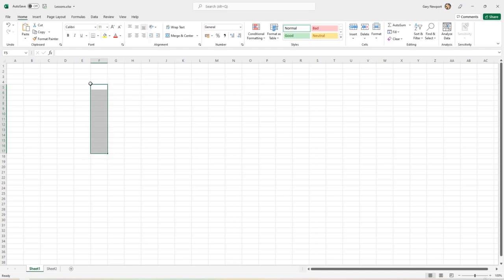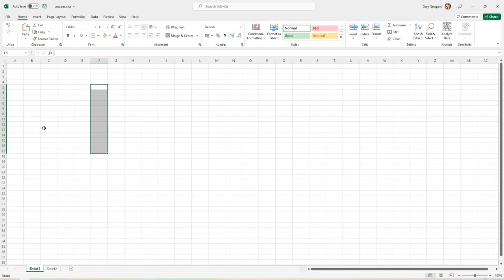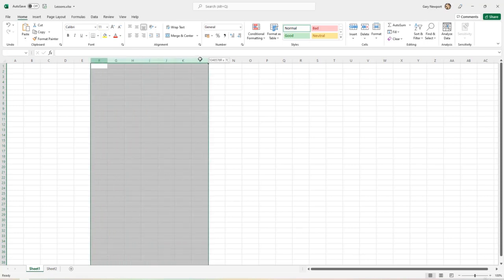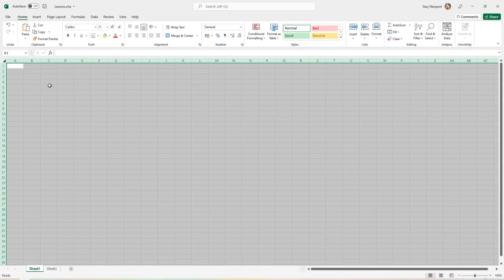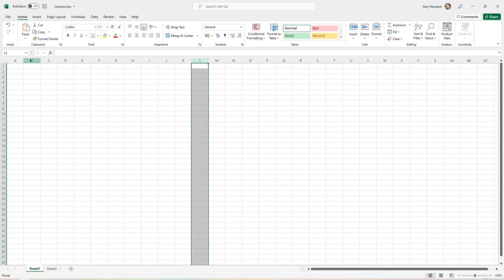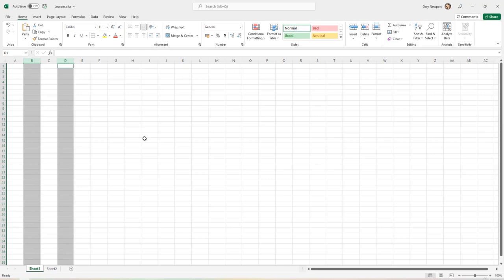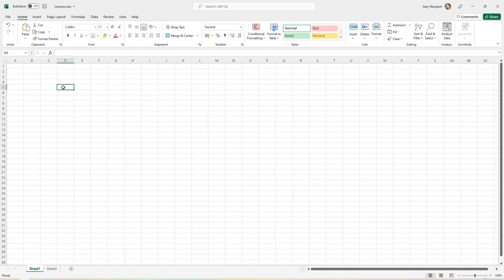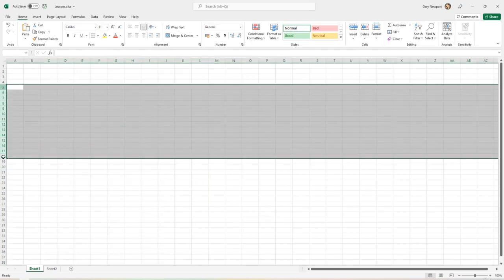Excel Mastery: Selecting Cells and The Name Box